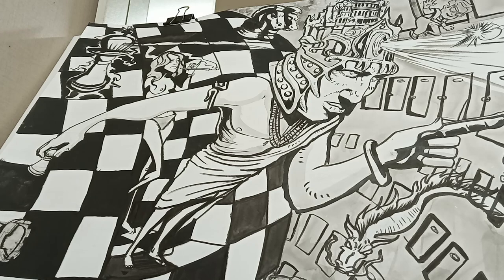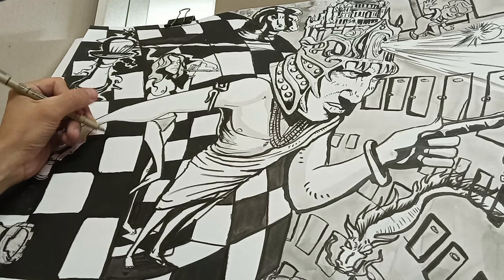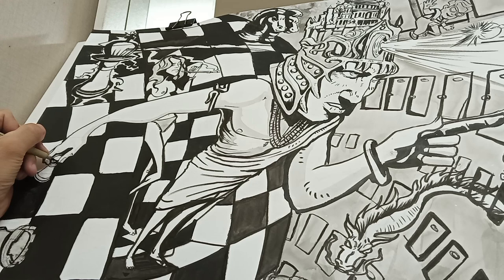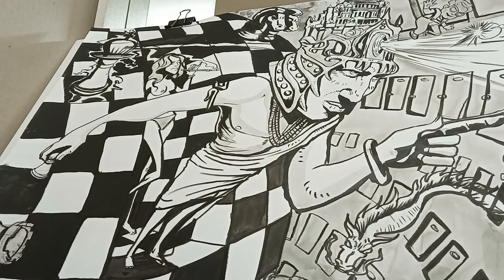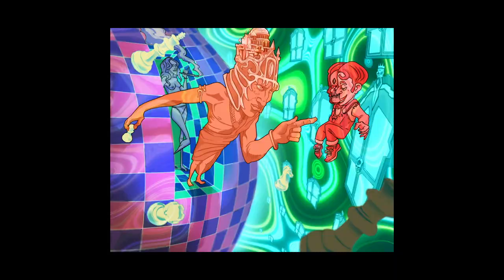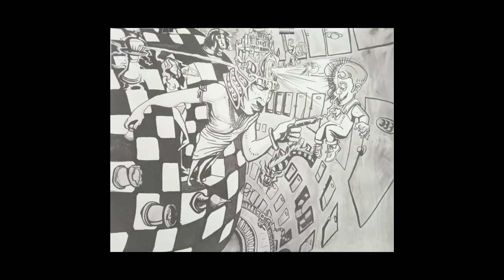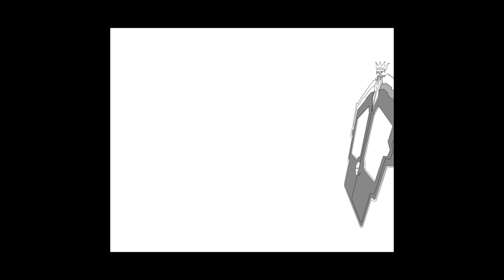The Variant Space : Where ideas come from (painting Timelapse + talkover)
Special Thanks to End 2 End Creations for letting me use his music, you can find his work here:

Also check out my tutorials, interviews and more here on my Youtube channel!